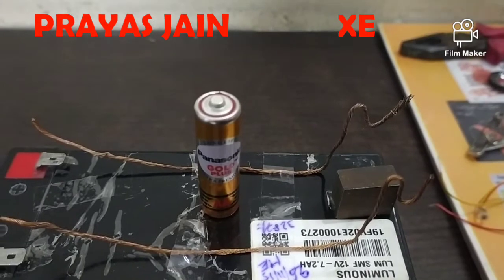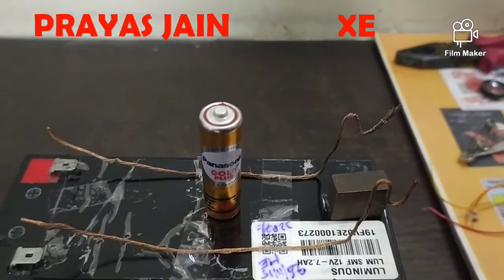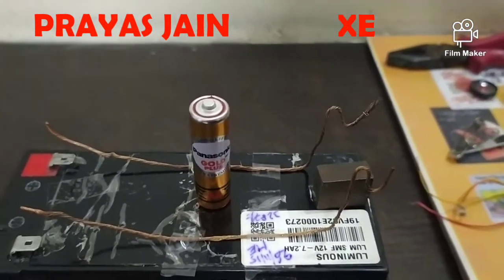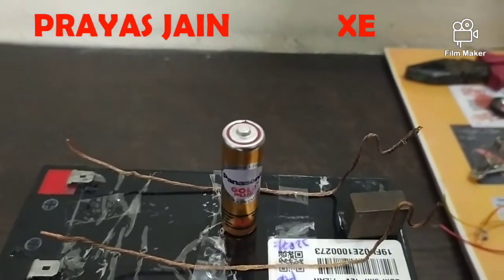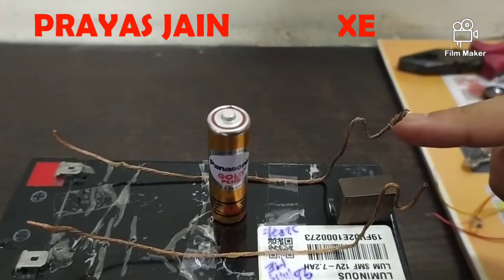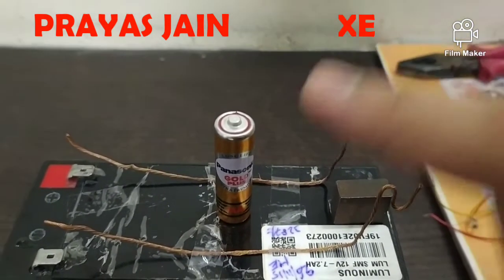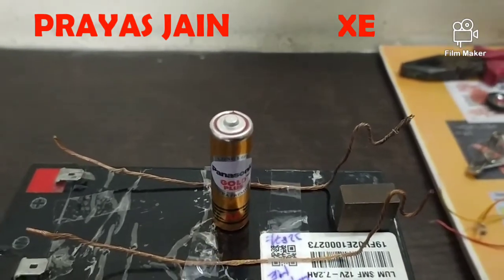How to Make Electric Motor ⚡• DIY